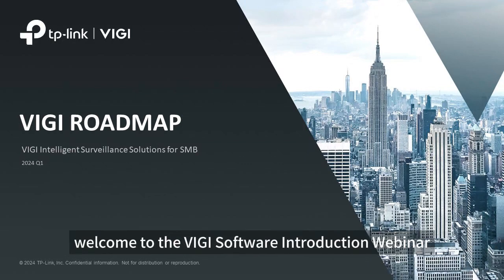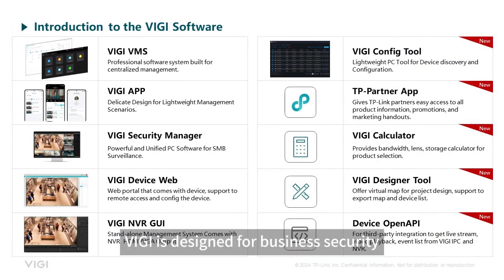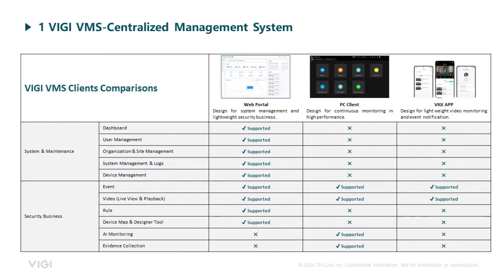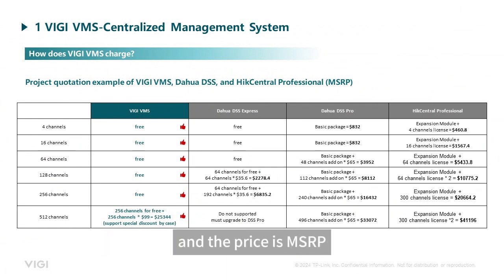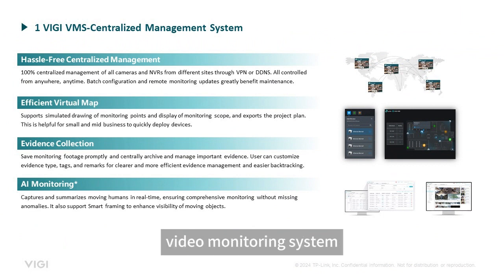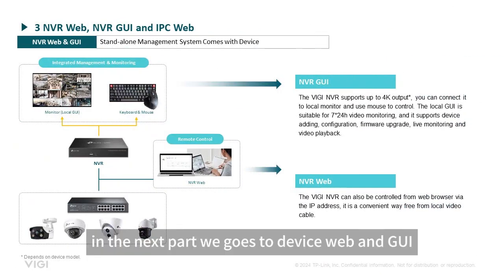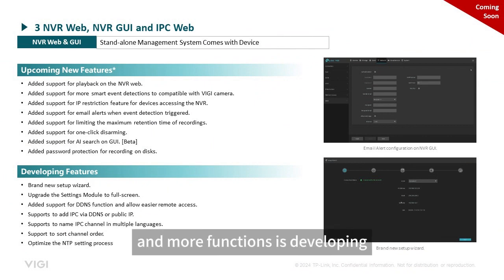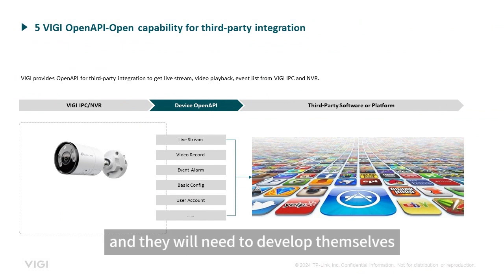[EN] TP-Link VIGI Webinar - Професионално решение за наблюдение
👁 Разберете повече за продуктовата гама на TP-Link VIGI и централизираната ни система за управление на видеонаблюдението